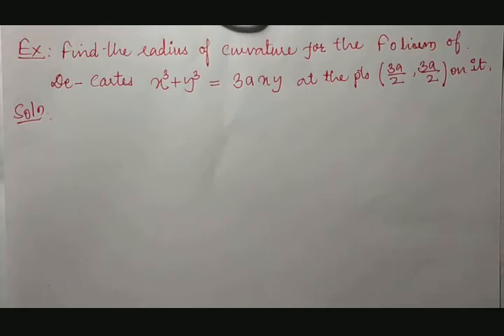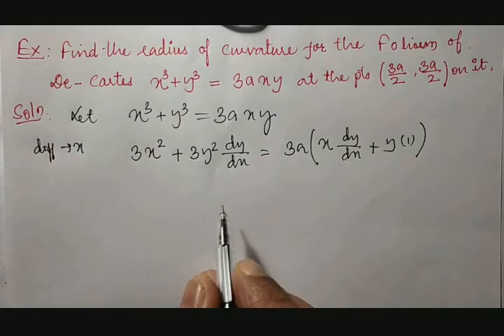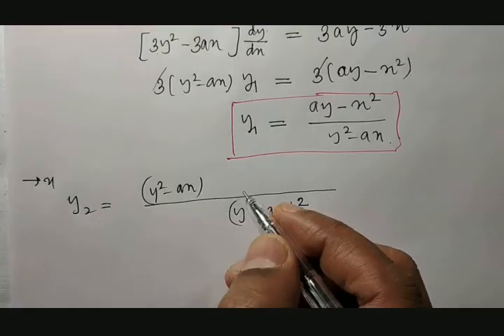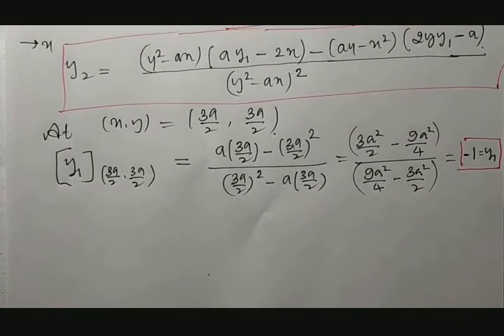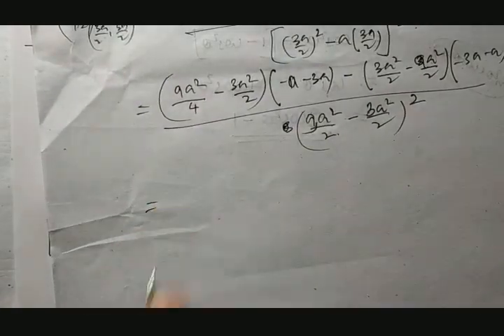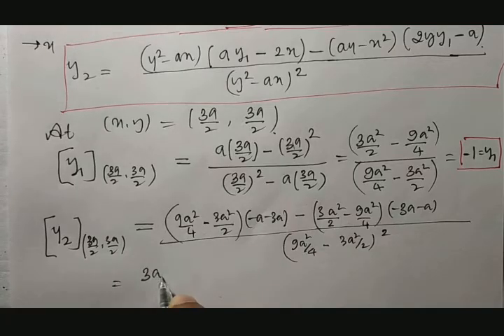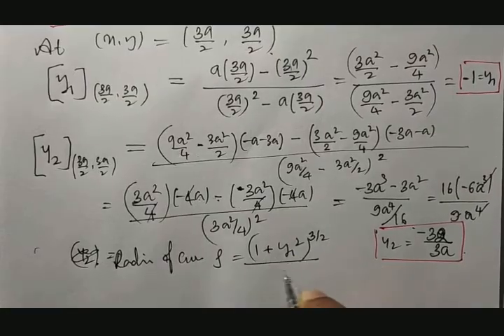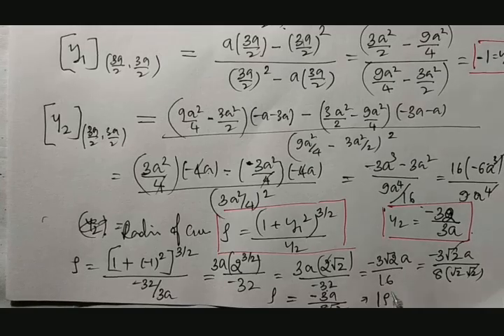18MAT11: Module1: Radius of curvature for the Folium of De- cartes x^3+y^3=3axy at (3a/2, 3a/2)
Radius of curvature for the Folium of De- cartes x^3+y^3=3axy at (3a/2, 3a/2)